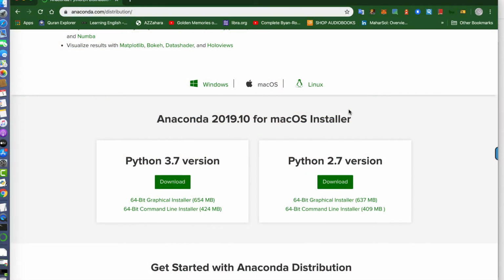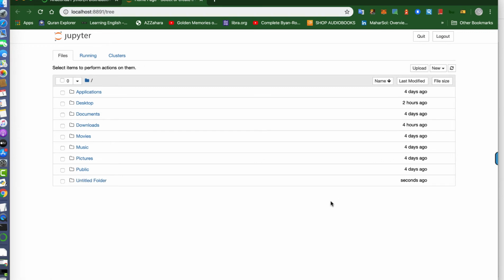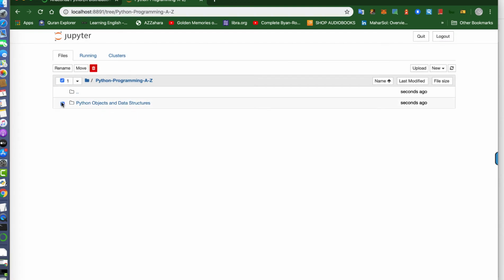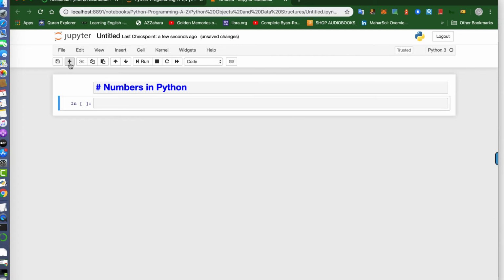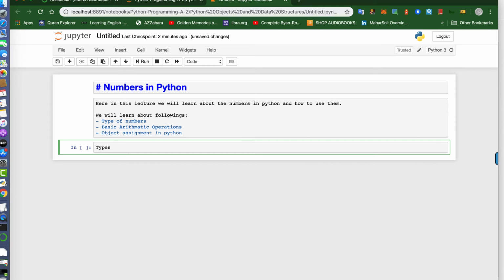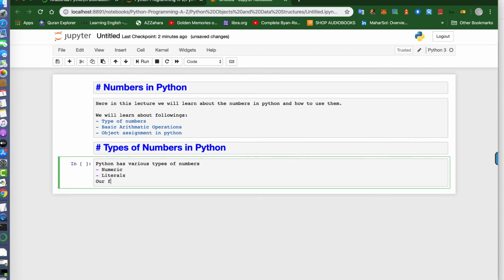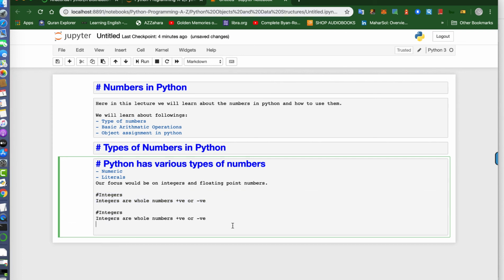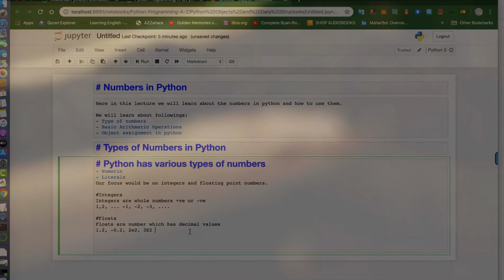Numbers In Python Part 01 | Python Programming Master Class | Nasrullah Mahar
Python Programming Master Class | Nasrullah Mahar